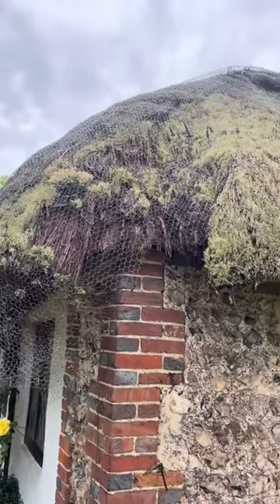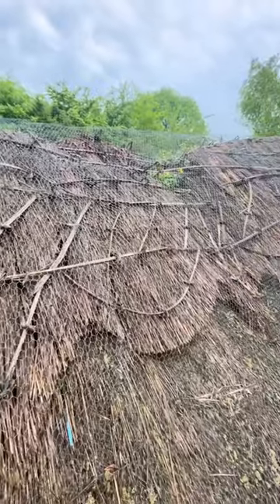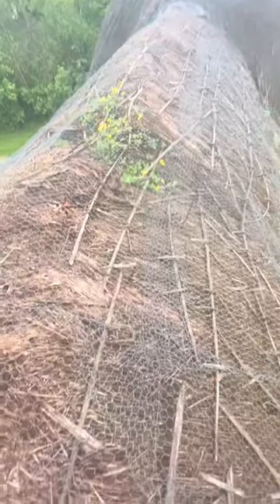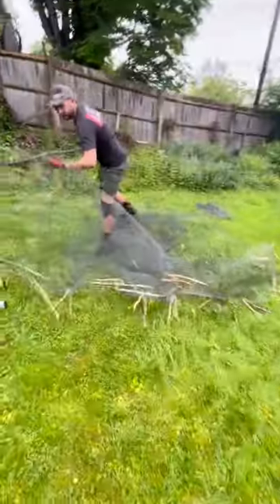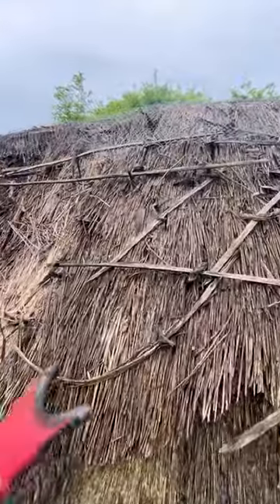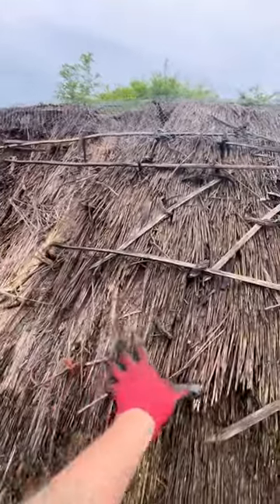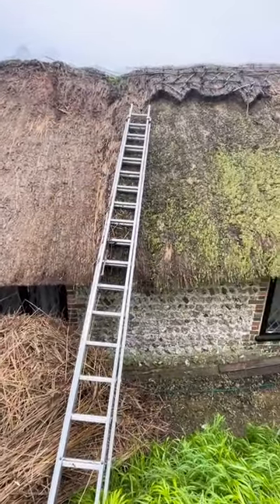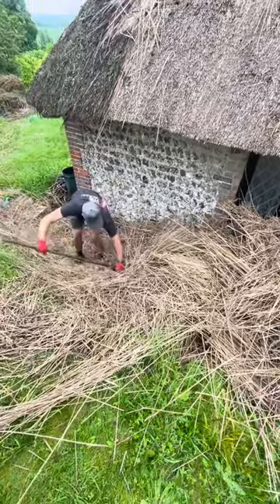Metal Roof Restoration Step By Step Process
If you are looking for Metal Roof Restoration Step By Step Process, this video will guide you through it. Discover how to go about metal roof coating step by step.